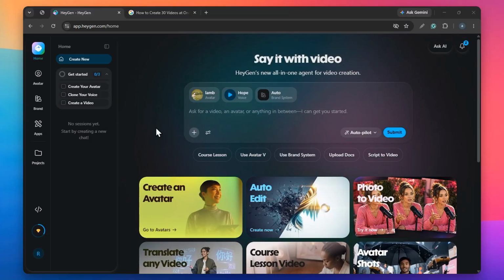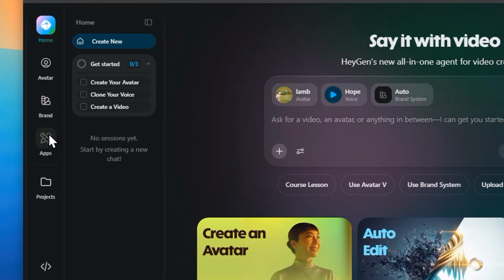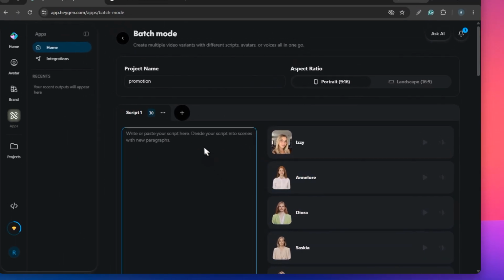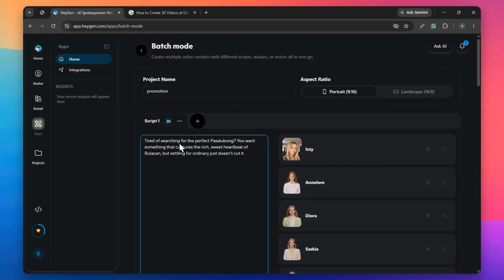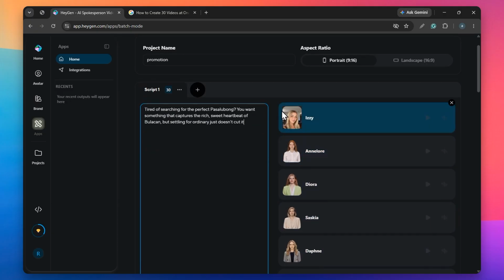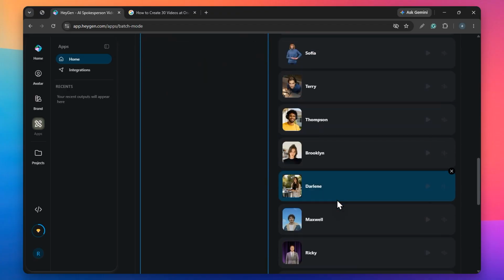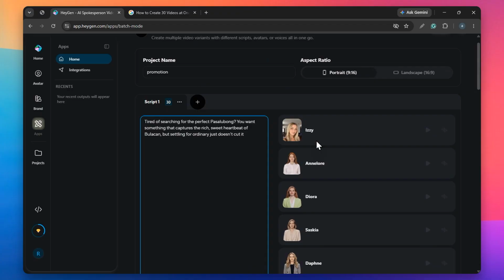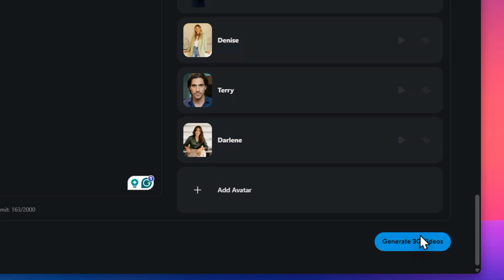How To Create 30 Videos At Once In Heygen (Full Guide)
Learn how to leverage the power of batch processing to create 30 videos at once in HeyGen. This tutorial covers the exact workflow you need to scale your video production using HeyGen's automated tools. Perfect for content creators and marketers who want to save time and increase output without sacrificing quality.

In this video, you will learn:
• How to prepare your data for bulk video generation
• How to use HeyGen templates for multiple videos
• Setting up variables for automated creation
• Exporting and managing your 30 video batch efficiently